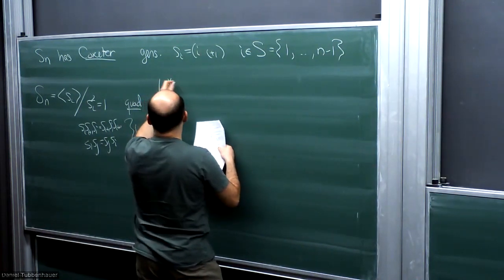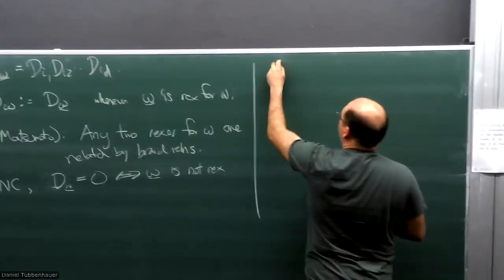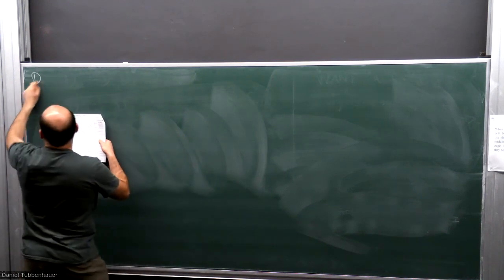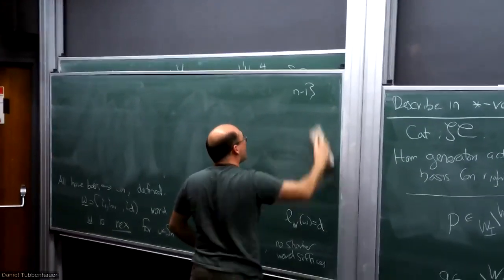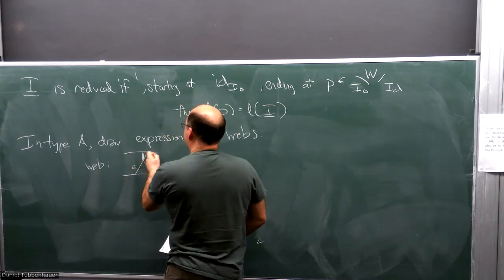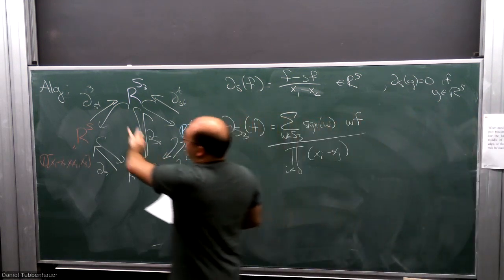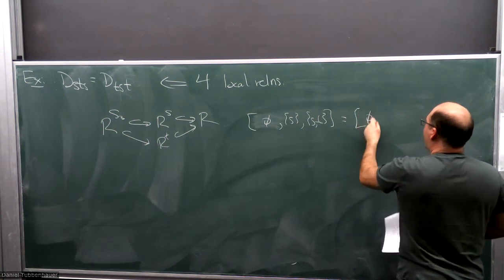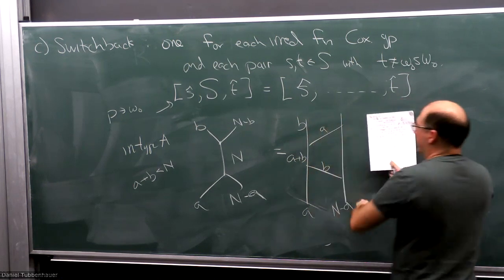Ben Elias - Reduced expressions for double cosets in Coxeter groups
Sorry.
My USB port decided to stop working around the middle of the talk, so there are some fluctuations. Sorry for that!

Abstract.

There is a rich and well-developed theory of reduced expressions for elements of Coxeter groups. For example, one has Matsumoto's theorem, which states that any two reduced expressions for a given element are related by a sequence of braid relations. Reduced expressions also play a role in many representation-theoretic and geometric constructions. For any element w in a Weyl group W, the Bruhat decomposition yields a corresponding B-orbit in the flag variety G/B. The closure of this orbit is the Schubert variety X_w. To any expression, (i.e. word in the simple reflections), one can construct a Bott-Samelson variety which maps to the flag variety. This is a “resolution of singularities” of X_w if and only if the word is a reduced expression for w.

Meanwhile, consider two parabolic subgroups W_J and W_K inside a Weyl group W. To a double coset [w] inside W_J \backslash W / W_K, one can associate a P_J orbit inside G/P_K, where P_J and P_K are the corresponding parabolic subgroups of G. The closure of this orbit is a variety X_{[w]}. In order to study these varieties and construct resolutions of singularities, Geordie Williamson in his thesis introduced a theory of expressions and reduced expressions for double cosets.

In recent work with Hankyung Ko, we develop the theory of reduced expressions for double cosets. We provide several equivalent definitions for a reduced expression, easier to work with than the original definition of Williamson. We prove a relationship between the Bruhat order on double cosets and the appropriate analogue of subexpressions. Most importantly, we introduce the double coset braid relations, and prove the double coset Matsumoto theorem: that any two reduced expressions for [w] are related by the double coset braid relations. For example, in type A_2, the ordinary braid relation sts=tst actually follows from a sequence of four (smaller and more elementary), double coset braid relations.

We also briefly describe some applications of this work to the study of Demazure operators and singular Soergel bimodules, which is work in progress, joint with Ko, Libedinsky, and Patimo.

Remarks.